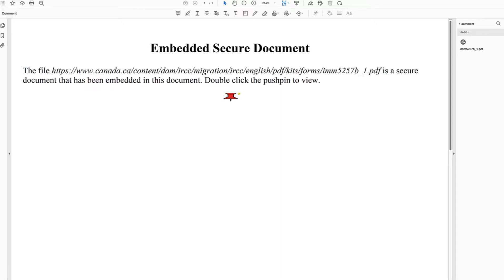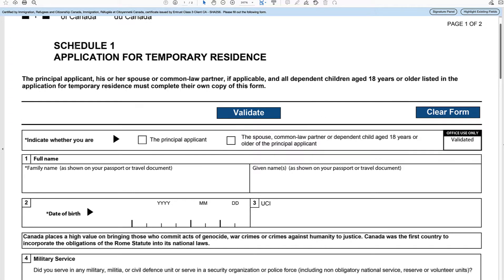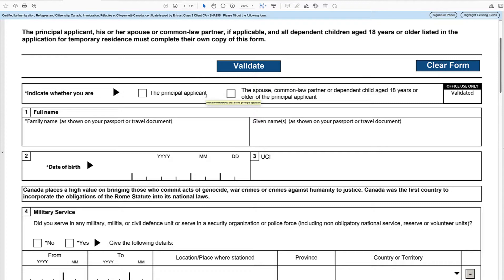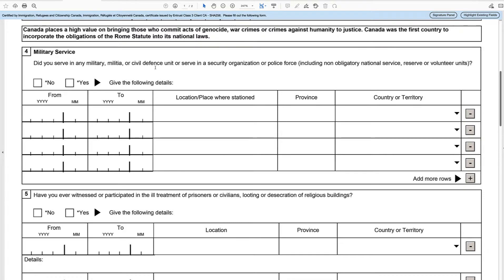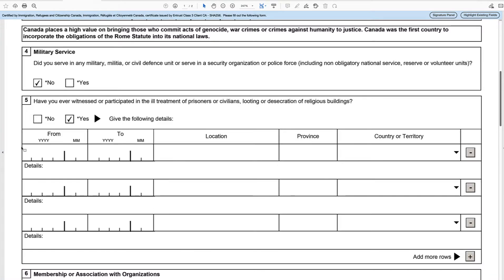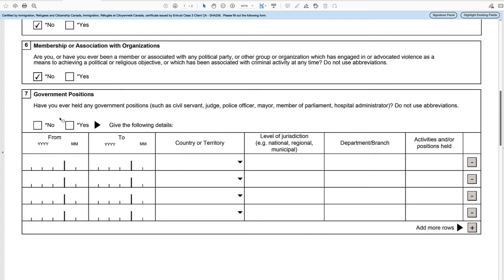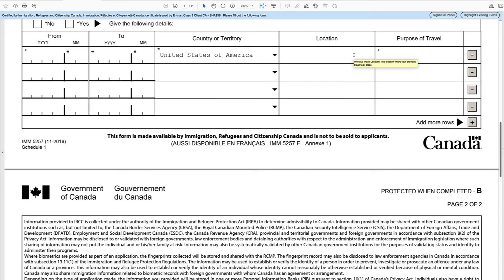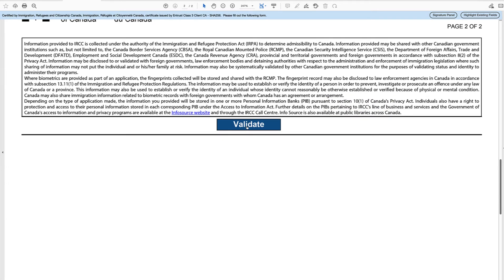IMM5257 Schedule1 Visa Application Form - IRCC Canada - Step-by-step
We are a South African 🇿🇦  family that moved from Johannesburg to Vancouver in 2021.

💲  Cost of living in Vancouver
🗽  Immigration and Emigrating
🏠   Housing & Renting
🏧   Banking
🚗   ⛴   🚌   🚎   🚲   Transport
💊   🩺   💉   Health
🌄   📸   Natural beauty
🧗   🚣‍♀️   🚴‍♀️   Outdoor lifestyle
🚦 🚧   🚙   Driver's Licences

Information is gathered and shared from personal experience and reputable sources, however, this channel is not responsible for errors or omissions in reporting or explanations. Viewers are advised to seek specific legal advice by contacting Immigration Lawyers that are active members of a Law Society in Canada or Immigration Consultants registered with ICCRC. If you want to make sure that you are up to date with the latest changes, please visit the Immigration Refugees and Citizenship Canada